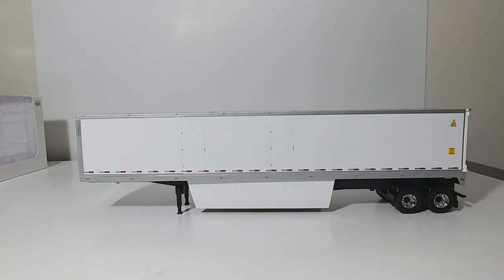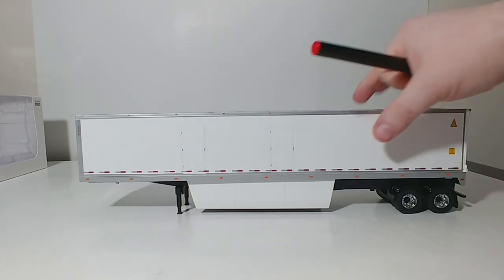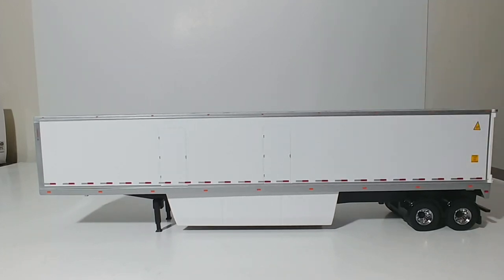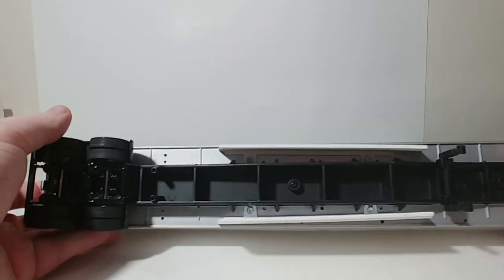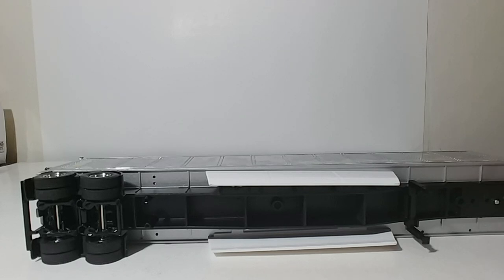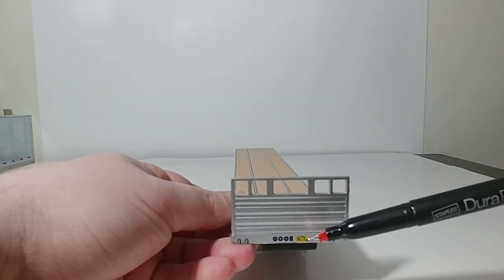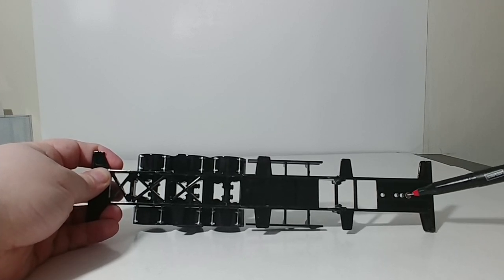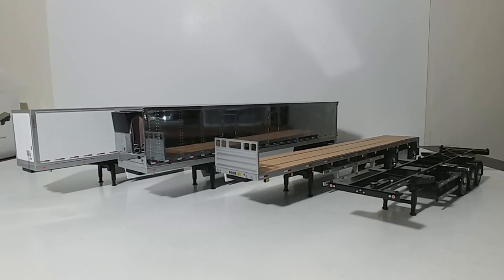Diecast Masters Transport Series Trailer Collection 1:50 Scale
In this review, we look at four trailers offered by Diecast Masters in 1:50 scale. Each of these trailers can be purchased with a tractor, as part of the Transport Series or as is the case here, purchased by themselves. These trailers hook up to any Diecast Masters current truck, including the new International Lonestars and Freightliner Cascadia's. Overall, these trailers are good value for the money, and look great in any collection.